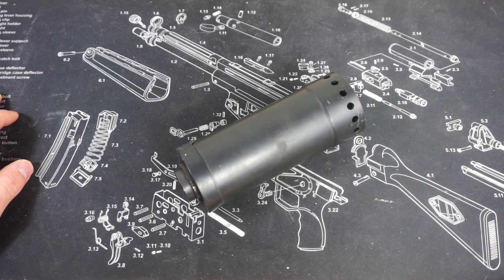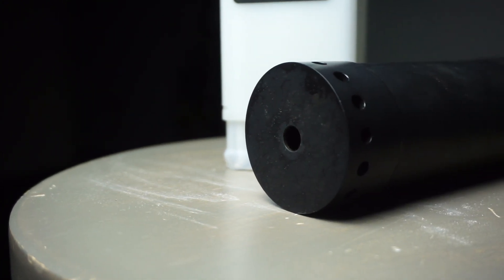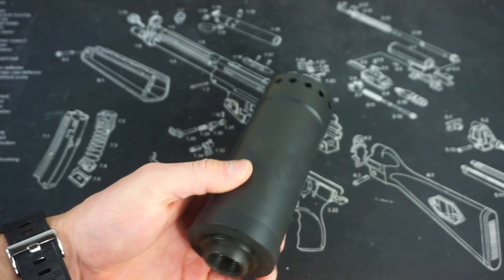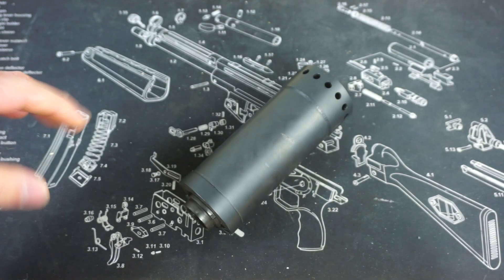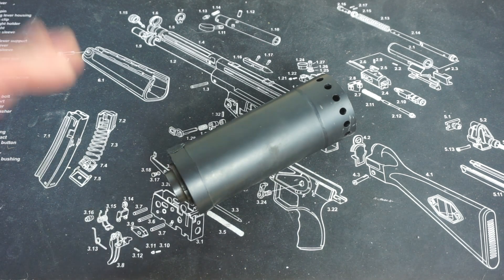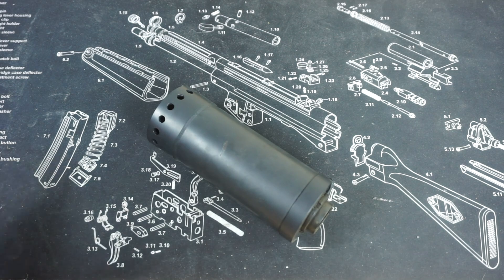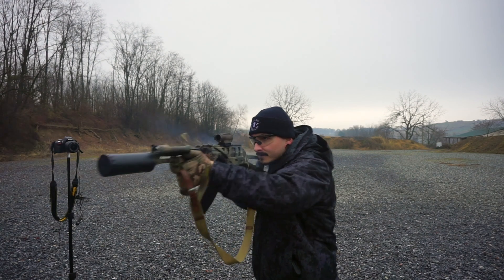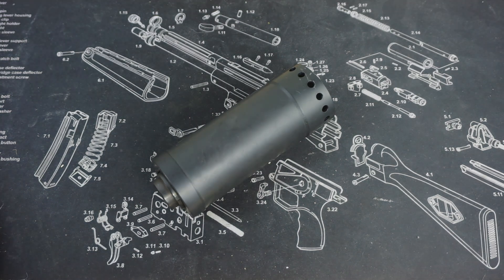New Resilient Putnik AK Suppressor!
New Podcast